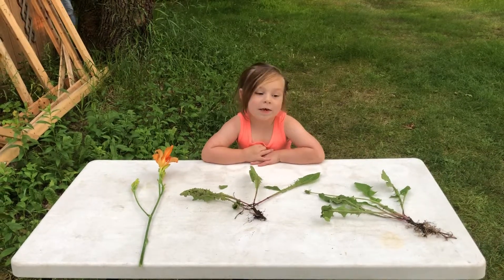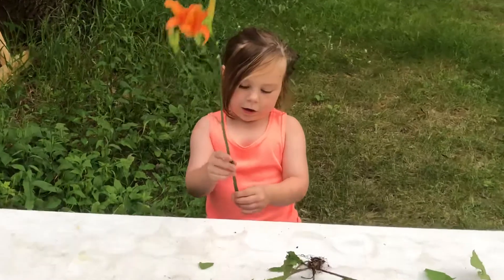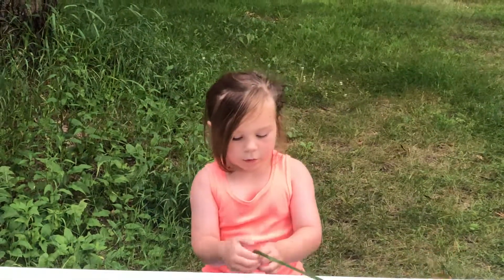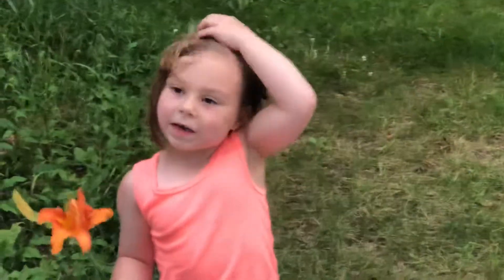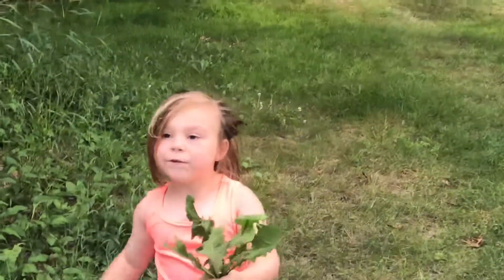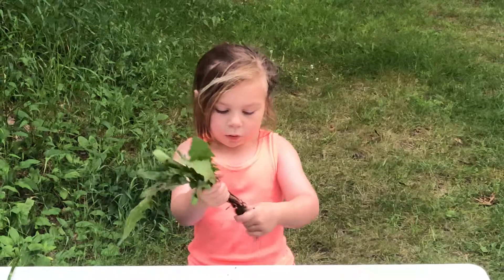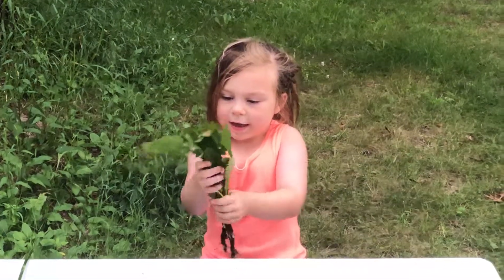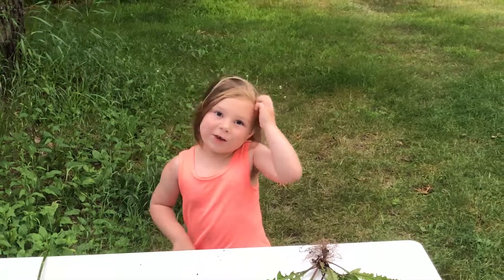Evey talks dandelion and day lily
Evey shares her feelings about dandelion and day lily